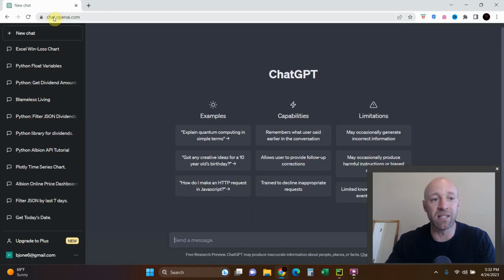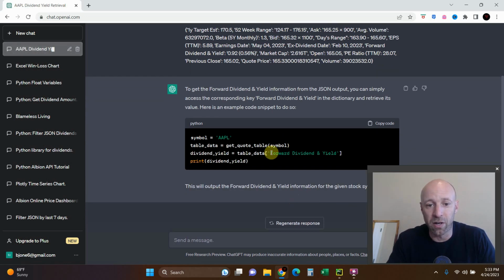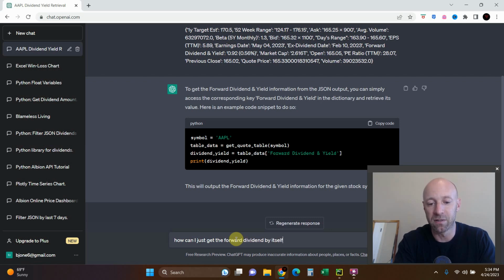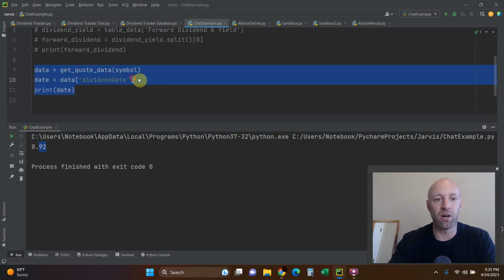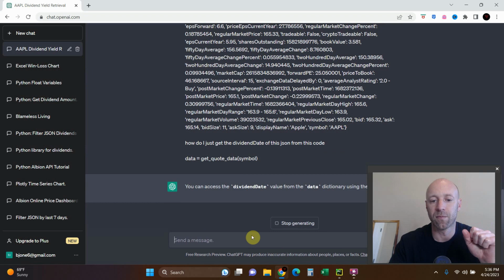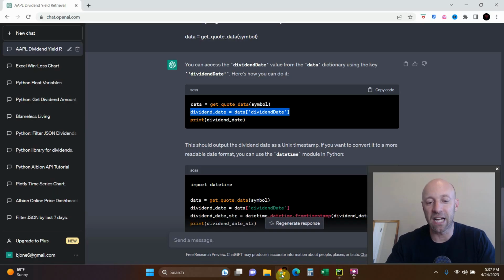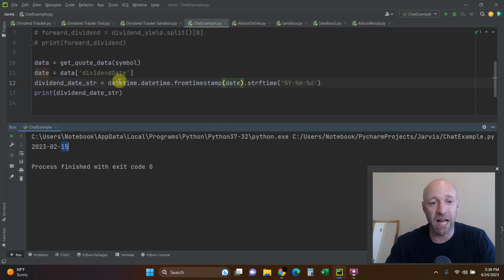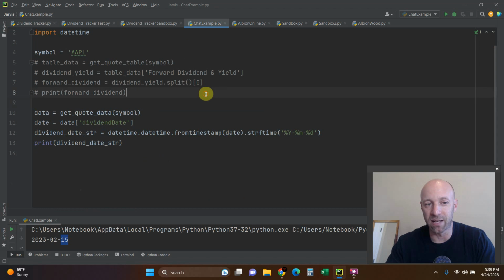Using chatgpt to Help Write Python Code (Troubleshooting #10)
I'm a self-taught programmer and there's certain aspects of coding that I suck at. One of those aspects is working with JSON files. I have some sort of mental block when it comes to how to approach JSON files and I end up writing unnecessary for loops until I get the data I need, but only after getting dozens of errors.

chatgpt makes it super easy to find the information you need and even thinks ahead when it knows you'll get output you weren't expecting.